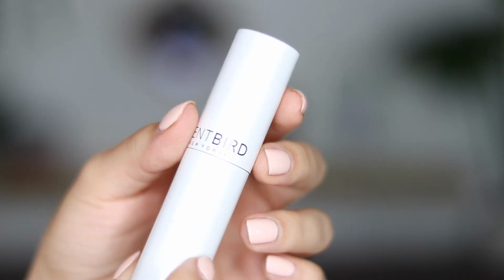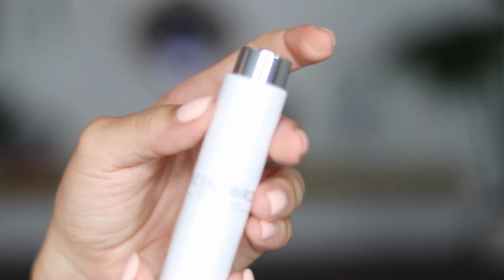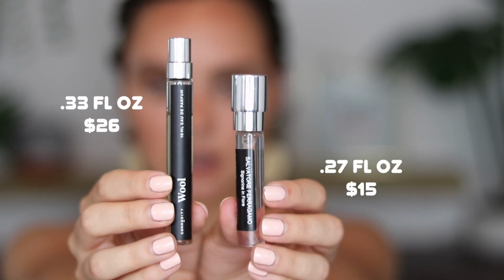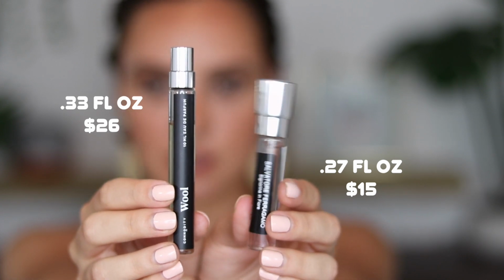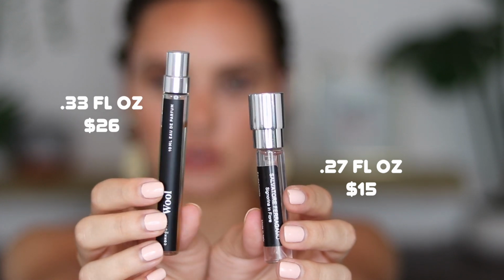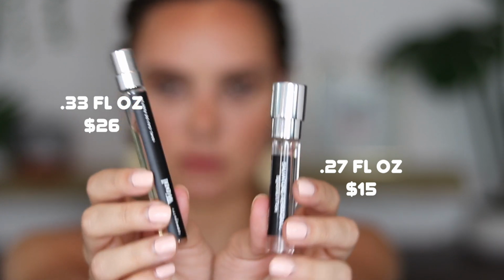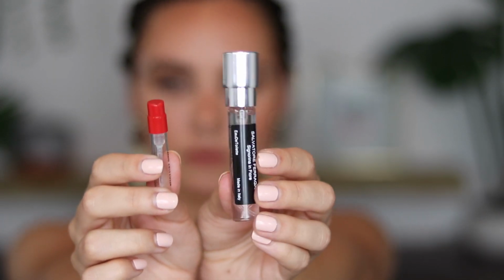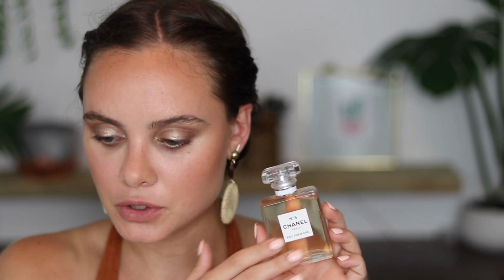My Perfume Collection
☆☾PRODUCTS MENTIONED☾☆
This month I received from Scentbird…

My name is Dana and I make curly hair videos to help embrace your natural curly or wavy texture. Here you'll find curly / wavy hair routines, product reviews, first impressions, lifestyle content, and more! I hope you stick around :)